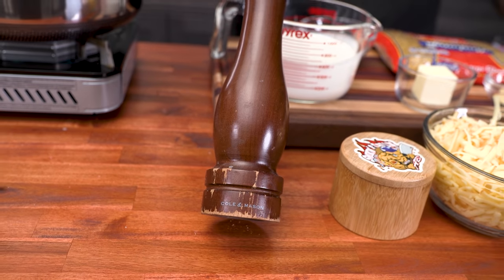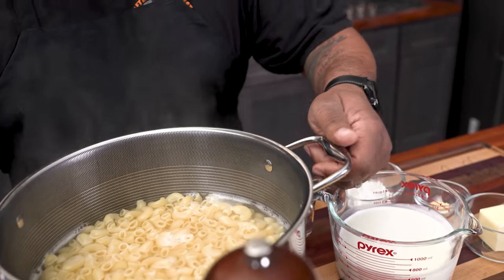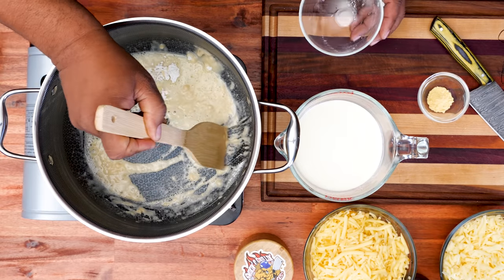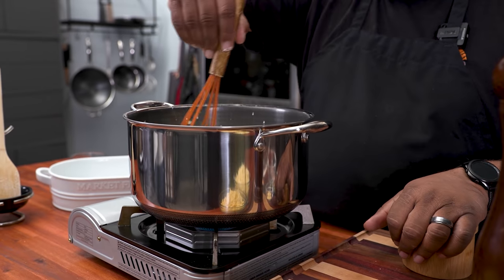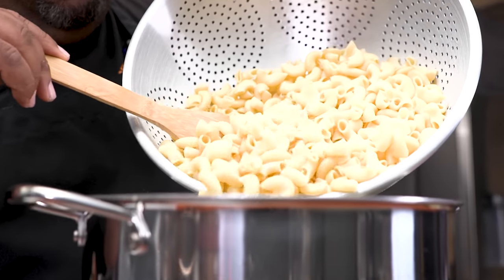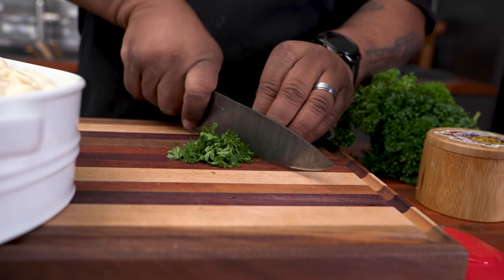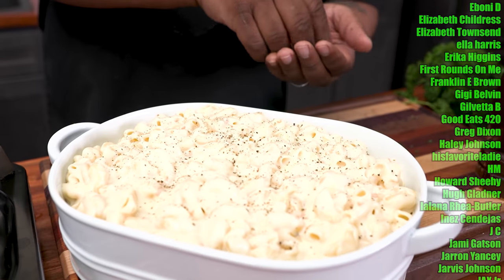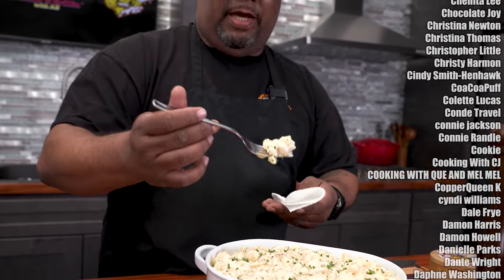Creamy White Mac and Cheese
This White Mac and Cheese recipe is the perfect ‘Level-Up’ to your holiday menu🔥🔥🔥! It’s easy enough to add to any weeknight dinner as well! Watch the video for detailed instructions!
Level of Difficulty: 2/5

White Mac and Cheese

2 3/4 cps Whole Milk
4 tbsp. Unsalted Butter
1/4 cp. All-Purpose Flour
2 tsp. Salt
1 tsp. Pepper
1/2 tsp. Mustard powder
2 cps. Smoked gouda cheese, freshly grated
2 cps. Smoked cheddar cheese, freshly grated (Can use regular White Cheddar)
2 1/2 cps. uncooked short Pasta Noodles (elbow macaroni, cavatappi, penne, rotini, etc.)
Chopped Parsley, for topping (optional)

My Gear
Favorite Zoom Lens:
Favorite Mic:

9980 Indiana Ave
Ste 8